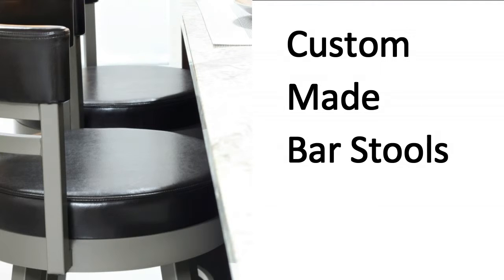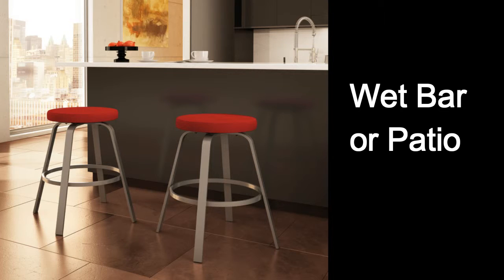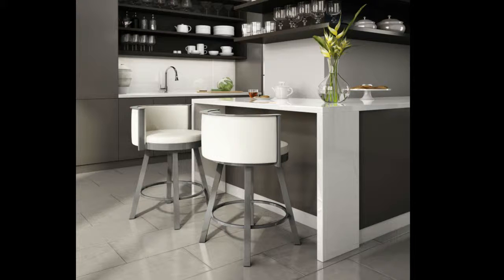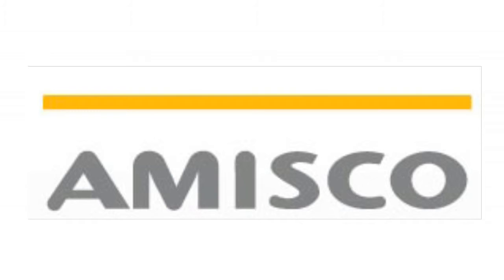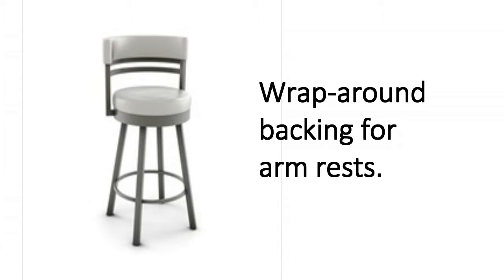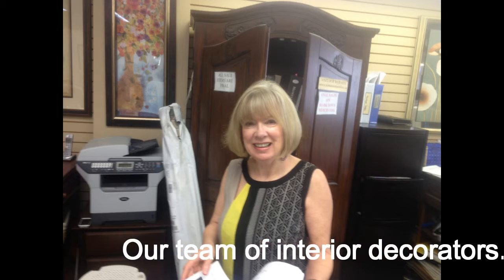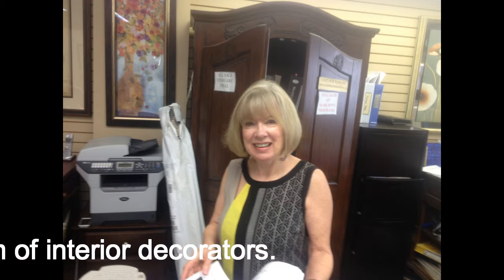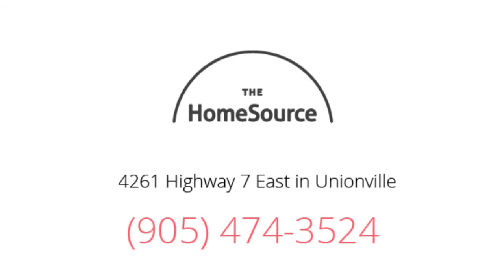Amisco Bar Stools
The HomeSource specializes in beautiful bar stools from top Canadian manufacturers such as Amisco.  See some of the Amisco selection of bar stools in this video, each one can be customized to your specific tastes for the kitchen island or counter, the wet bar or outdoor patio.

Here is the transcript of this video for review -

One of our specialities at the HomeSource is bar stools . . . For the kitchen counter or island. . . For the wet bar in the rec room or patio . . .

Custom-made bar stools to suit your specific tastes and requirements . . . custom-made here in Canada from quality manufacturers such as Amisco.

One of our top sellers from Amisco is a bar stool called the Ronny . . . great styling and and wrap around backing for arm rests, completely comfortable . . . come in and look through the whole Amisco line of bar stools to see which one suits you best.

We have a team of interior decorators on staff here at the HomeSource who will work with you to come up with the perfect bar stools for your specific  . . . 4261 Highway 7 East between Warden and Kennedy in Unionville.